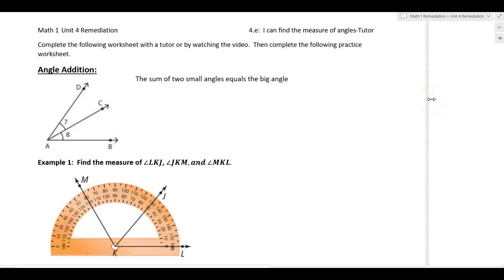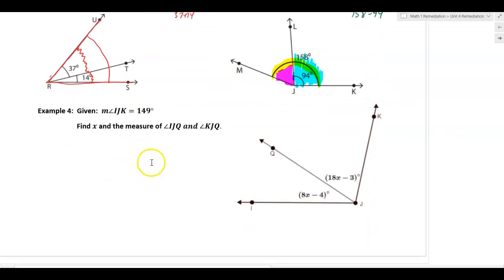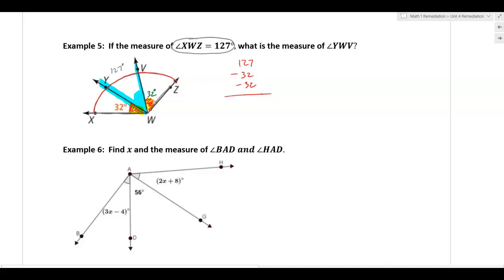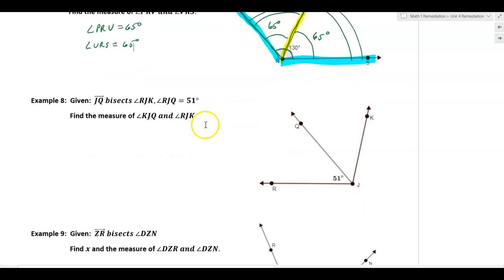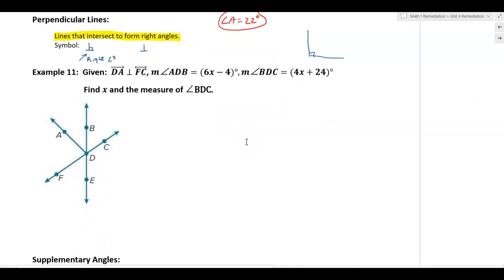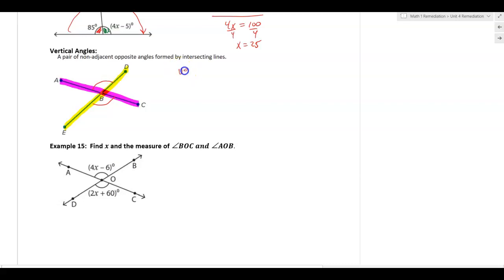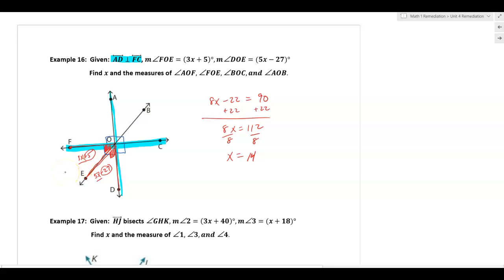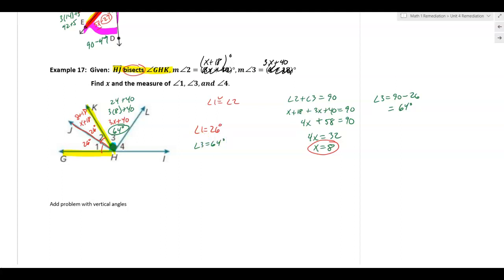4.e I can find the measure of angles